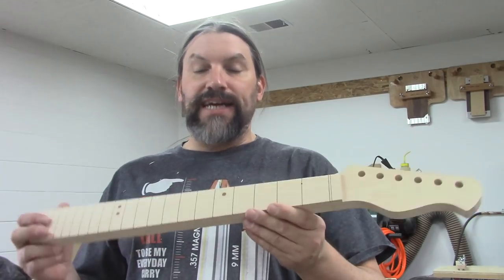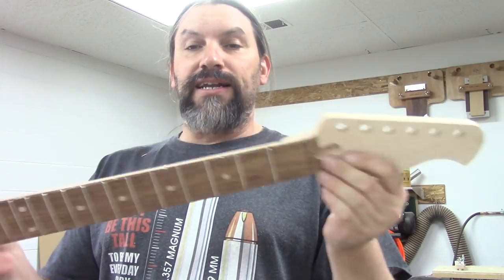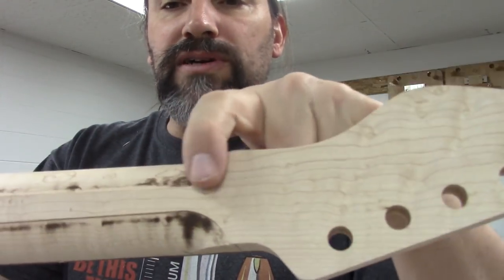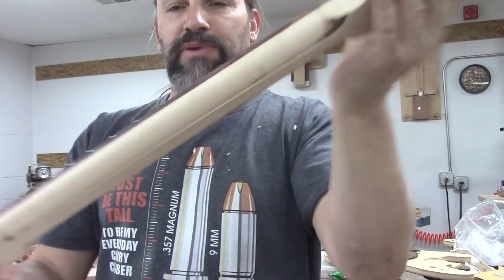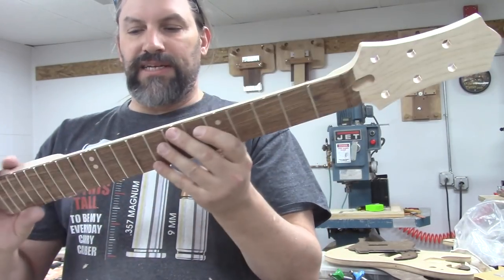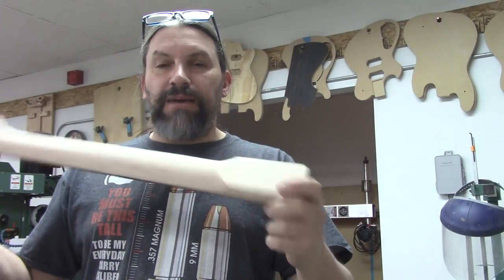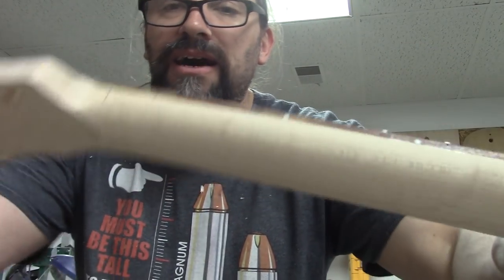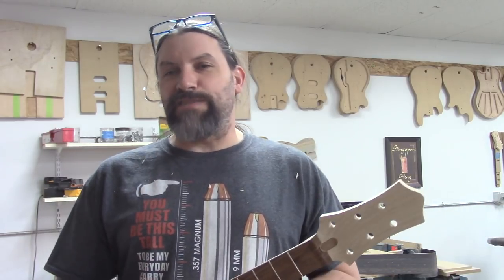The Best Tool You Can Possibly Use For Shaping A Guitar Neck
Do y’all want to know how we turn a square hunk of maple into a guitar neck?
We have gotten several questions about our dead head sander and how we shape guitar necks. This tool is the hot set-up for doing custom necks quickly and efficiently.
I love to give tools nicknames and this one really deserves one?